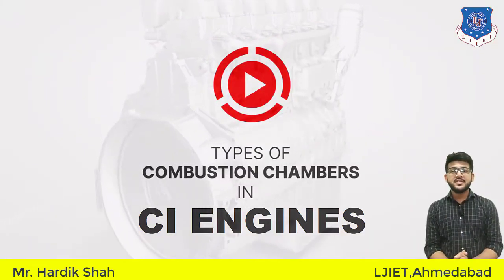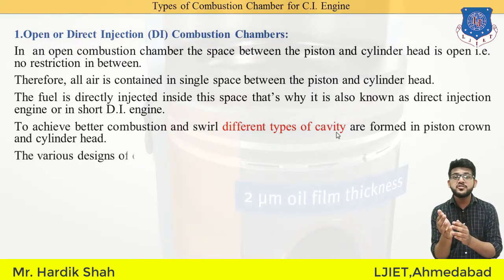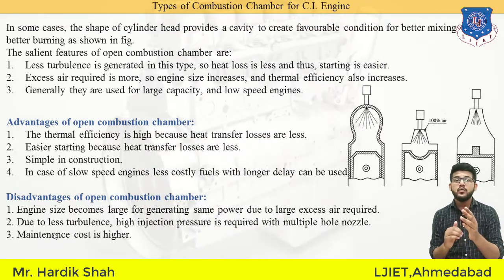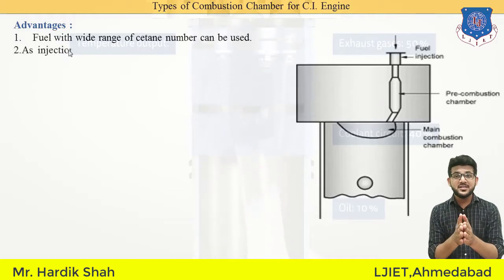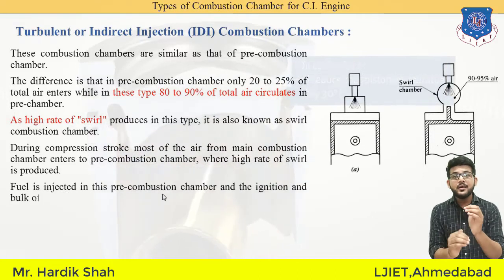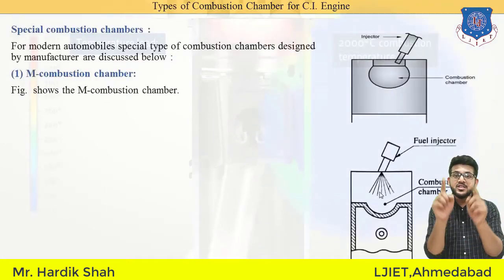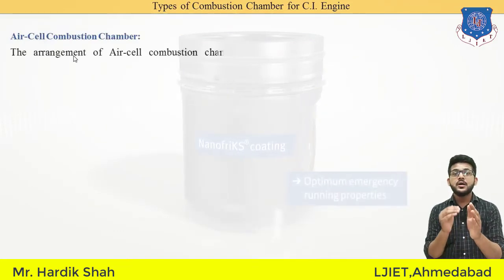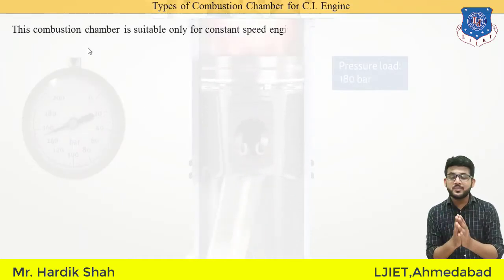L 21 COMBUSTION CHAMBER CI ENGINES | Automobile Engines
COMBUSTION CHAMBER CI ENGINES
Firing Orders